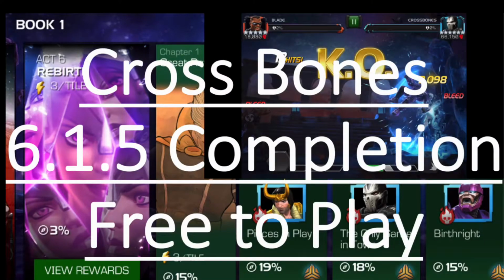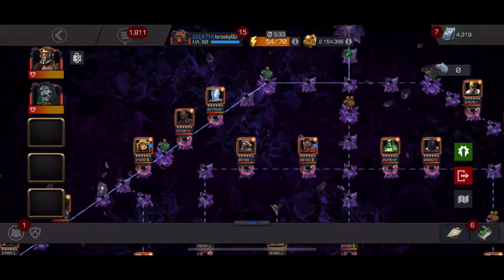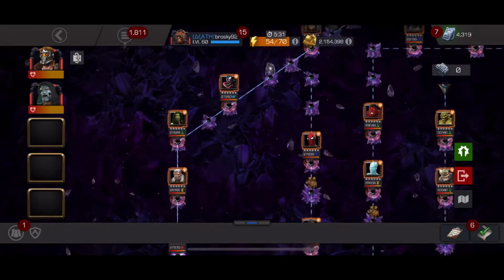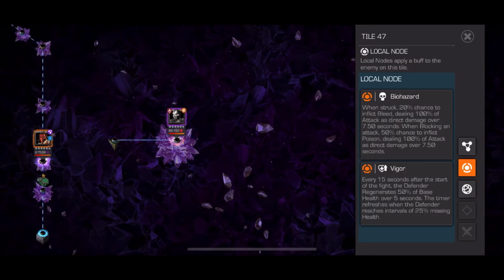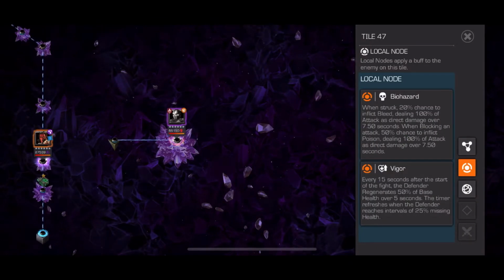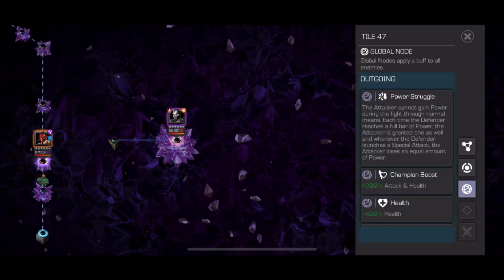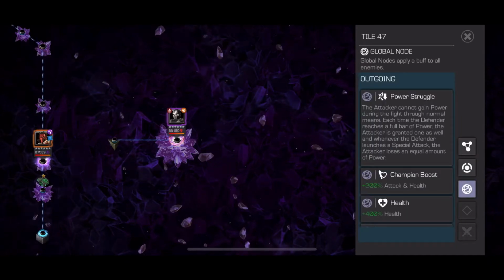Act 6.1.5 (Crossbones) Completion Free to Play with Limited Roster - Marvel Contest of Champions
Had to spend some units to bring him down with our ideal champions but overall 300-350 units isn’t bad for CB to help get Cavalier status earlier on with my limited roster!